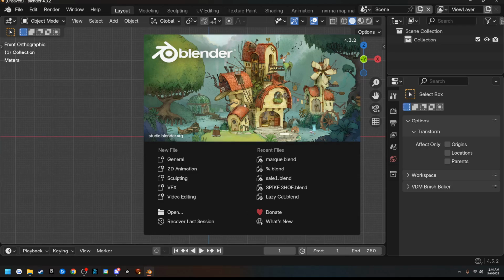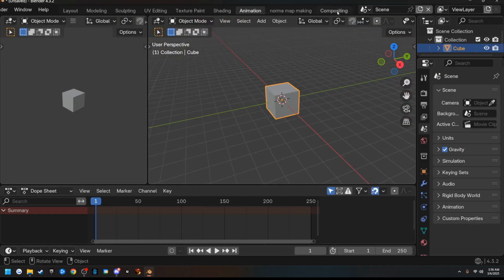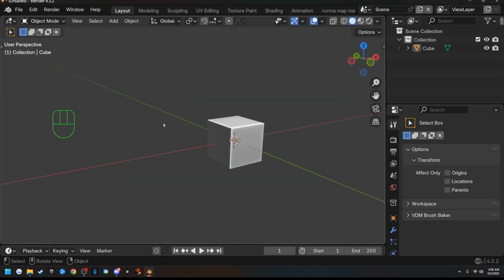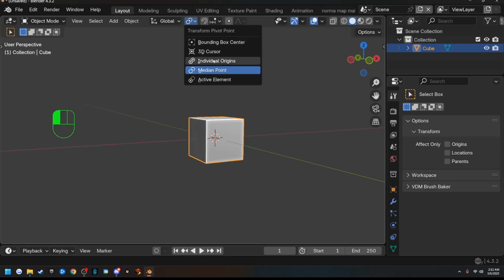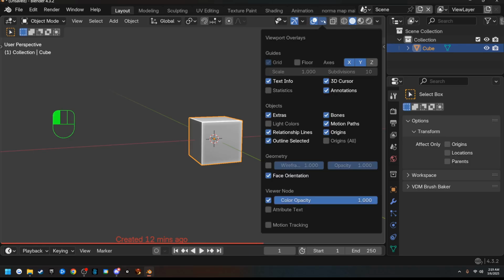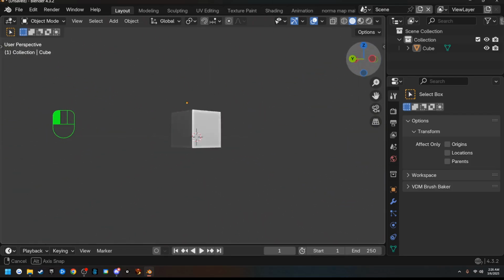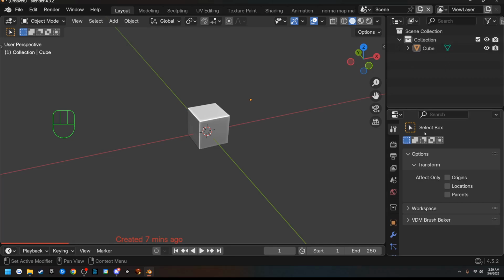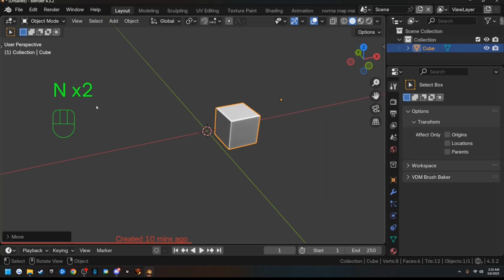Blender UI Overview week1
title
⬇️ Open For Details ⬇️